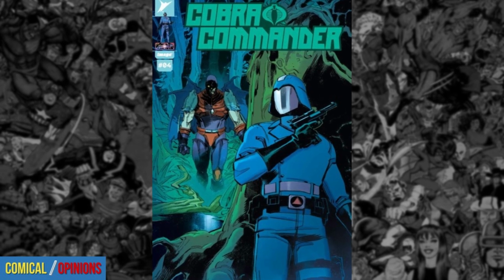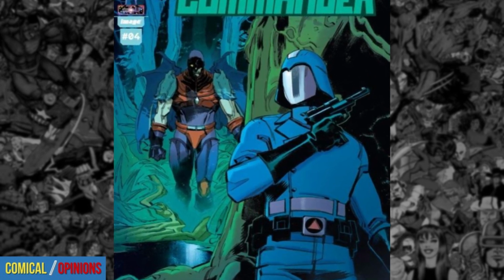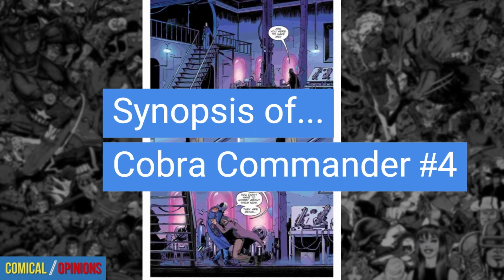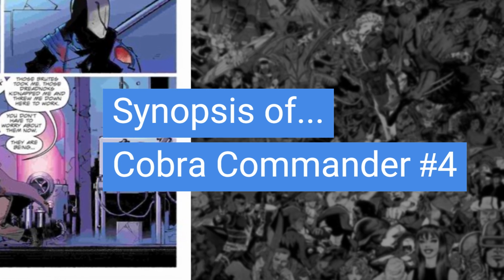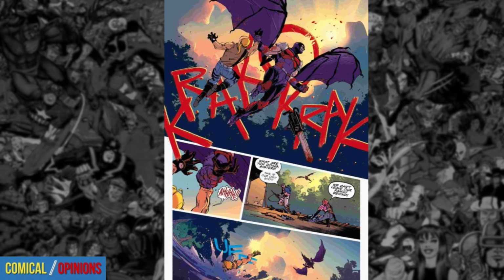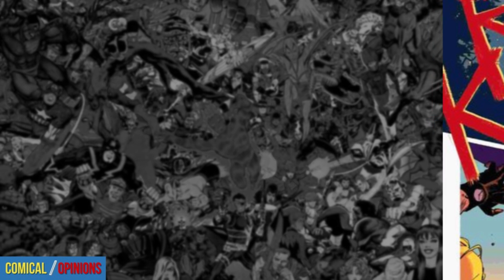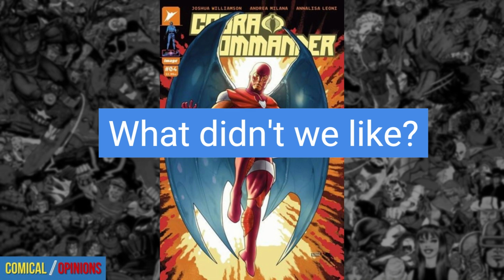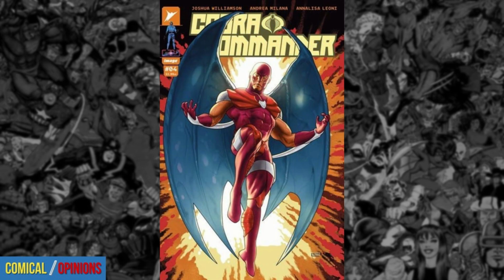Nemesis Enforcer clears the field with BRUTALITY! || Cobra Commander #4 comic review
Nemesis Enforcer dukes it out with the Dreadnoks while Cobra Commander learns the secret of Energon.

Read this comic

Connect with Comical Opinions on your favorite social media platform